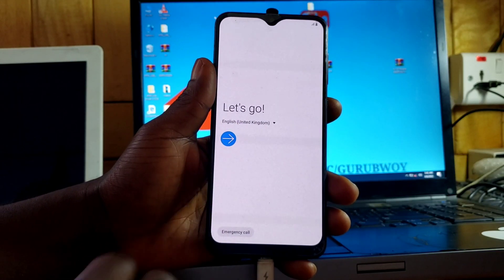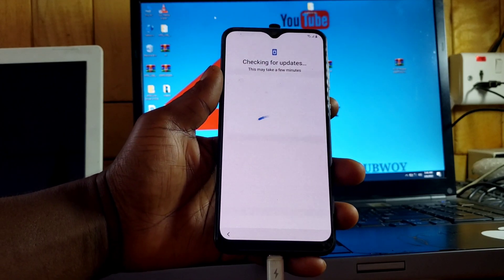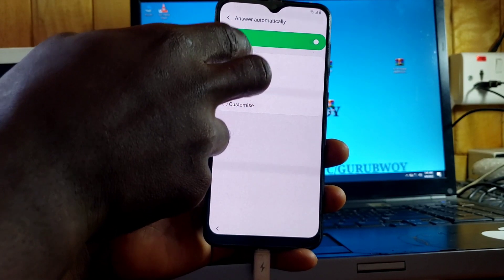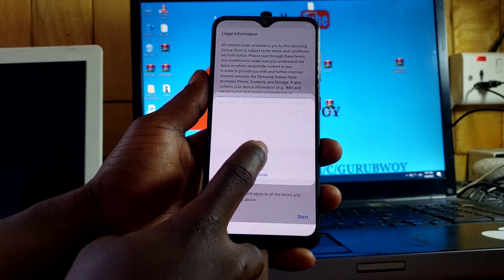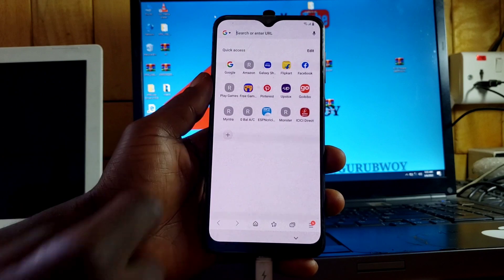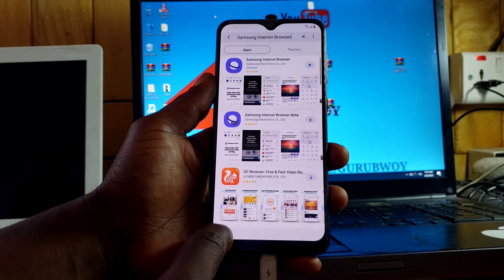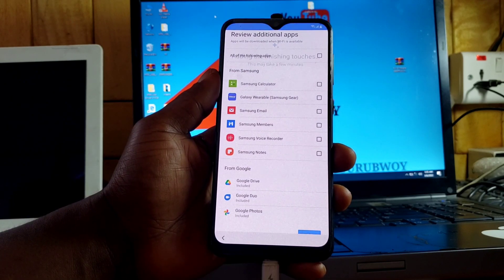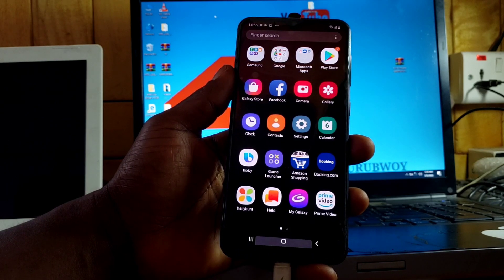Samsung A50s Google Account Remove/BYPASS - Samsung sm a505F FRP BYPASS, FRP BYPASS GALAXY A50